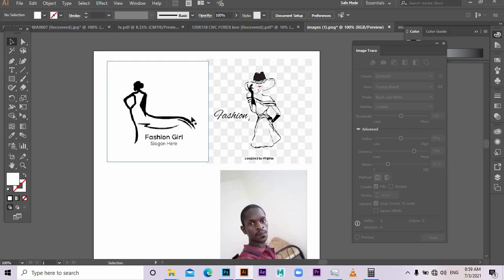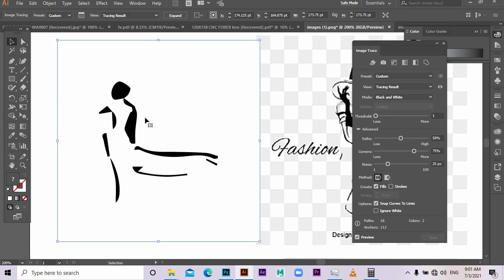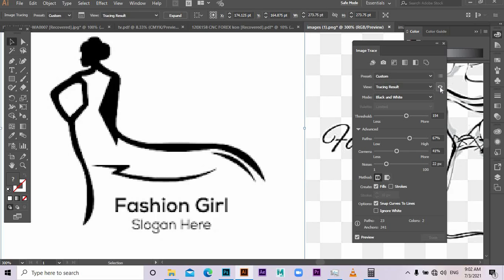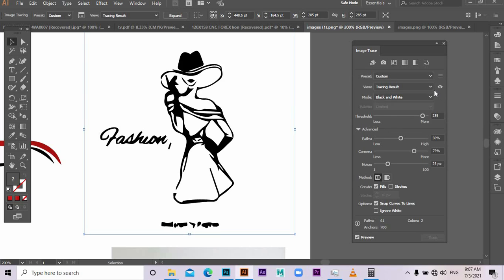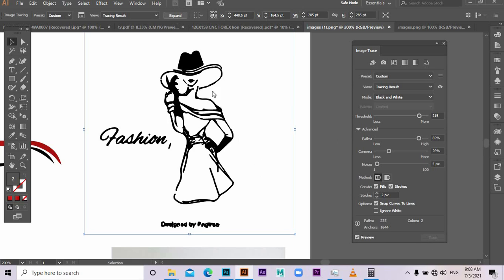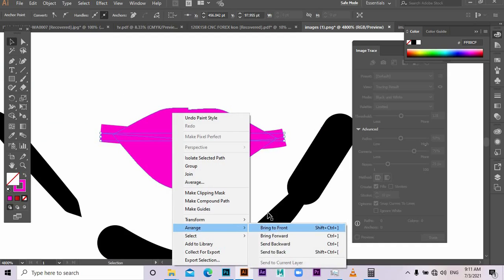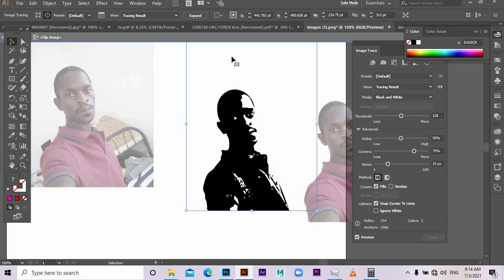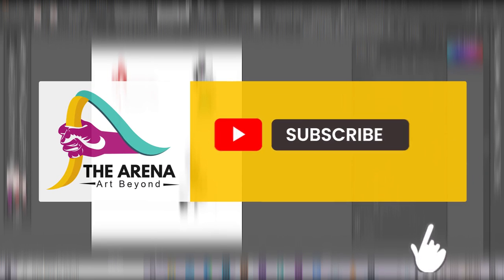Converting raster / JPEG object using image trace option in adobe illustrator. The Arena Graphics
I will show you how to convert jpeg and PNG objects to vectors fast and easy in adobe illustrator. The Arena Graphics.